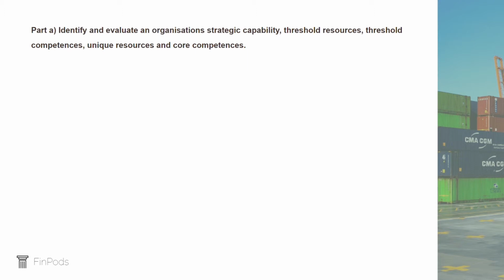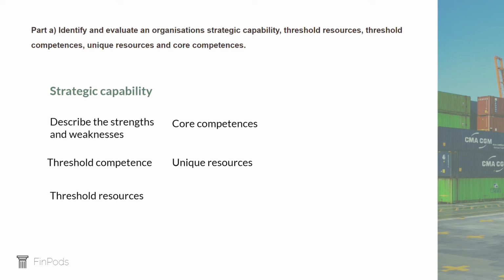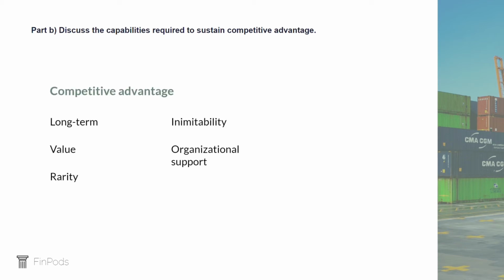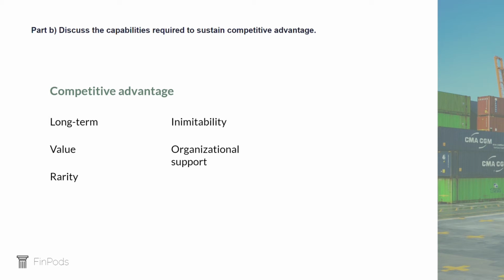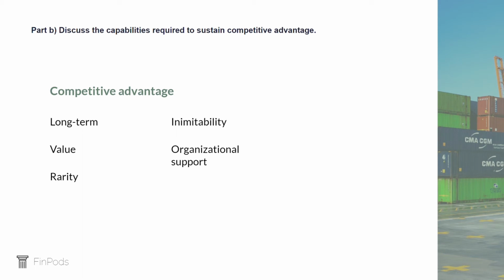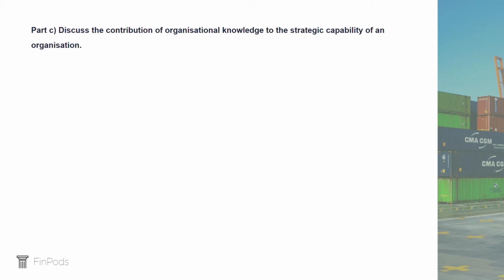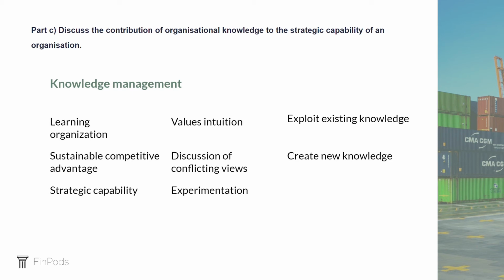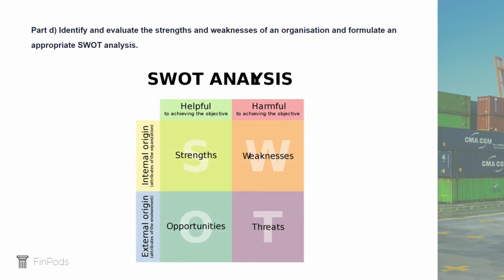The internal resources, capabilities, and competences of an organisation ACCA SBL exam